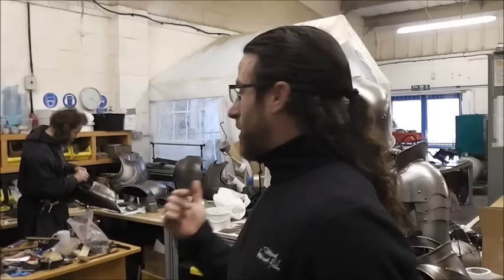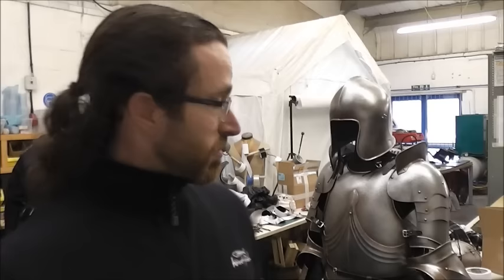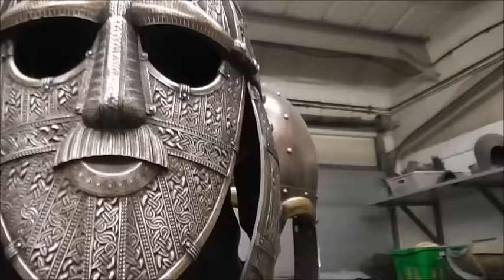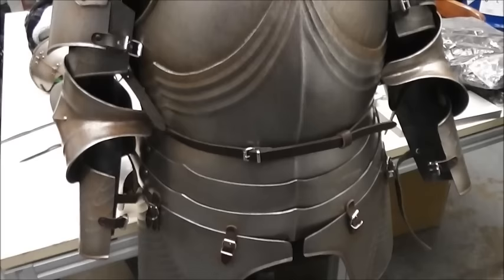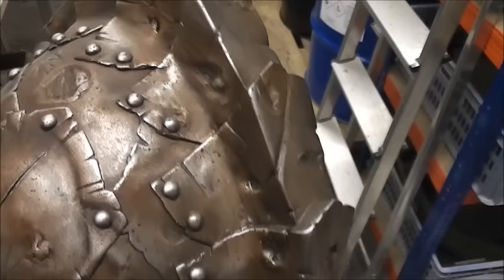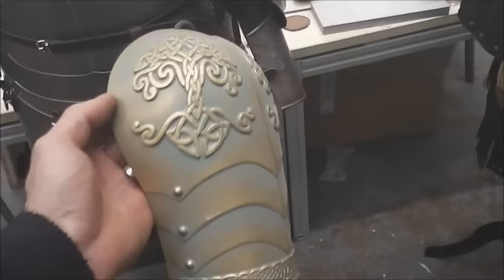Wyrmwick Creations. Copying George's armour and collecting mine ;)